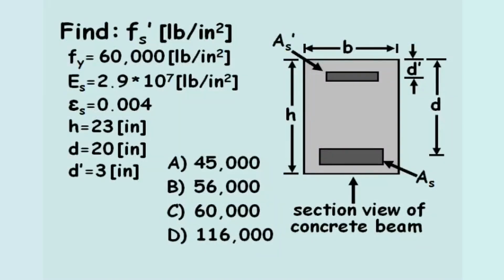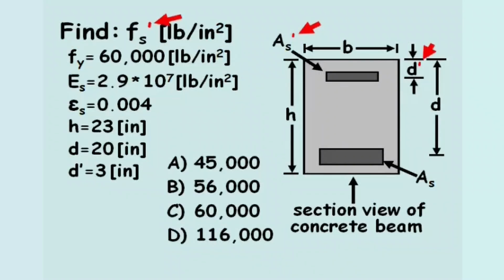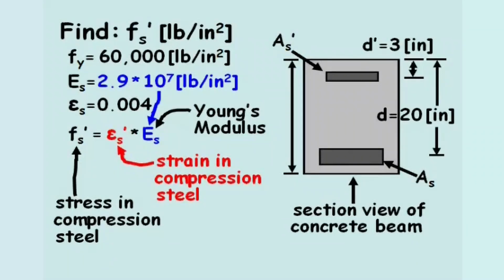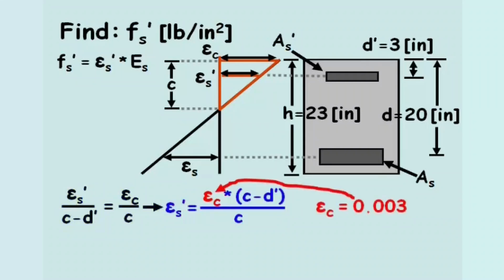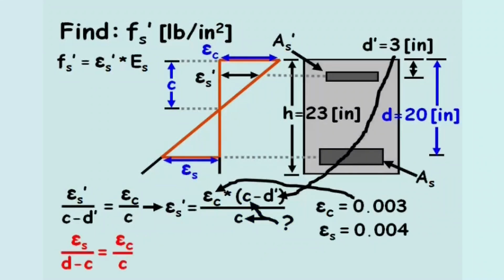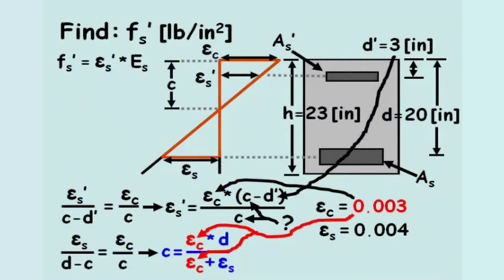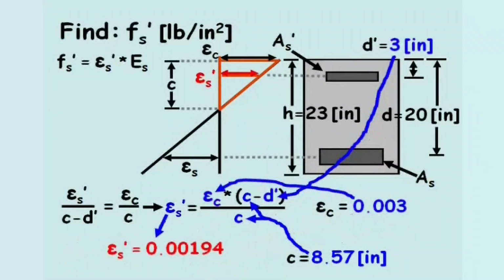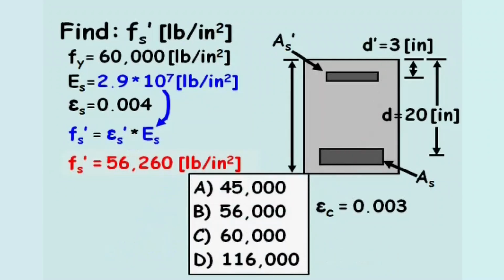Concrete Design 8